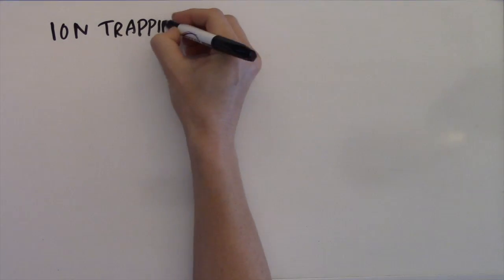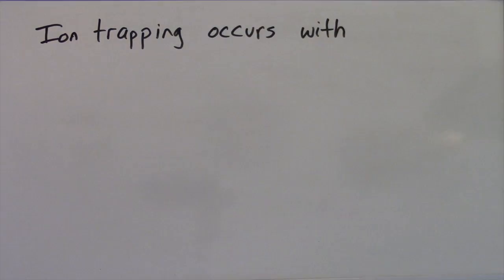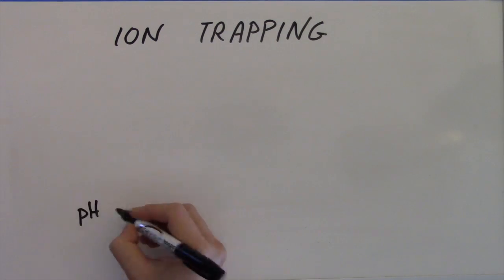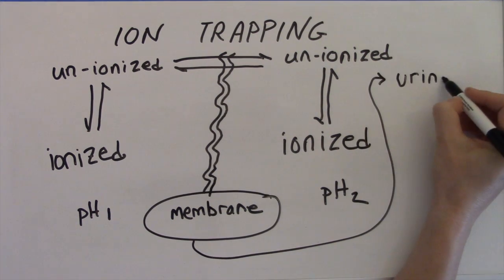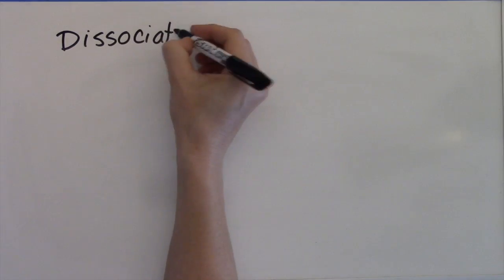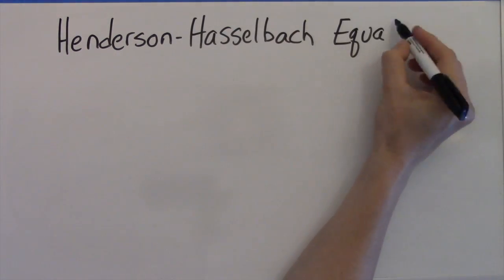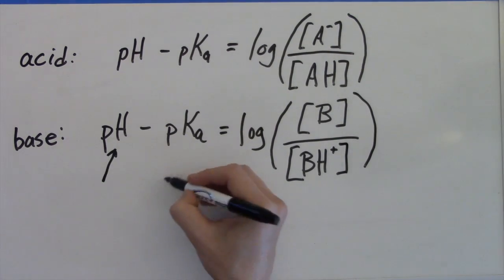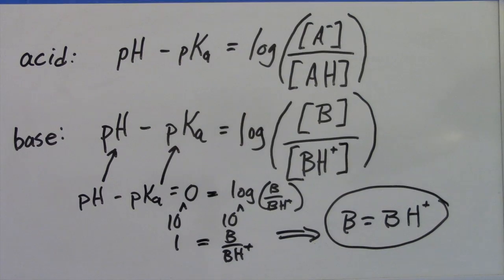Ion Trapping - introduction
This video is about Ion Trapping and the Henderson-Hasselbach equation - part 1.